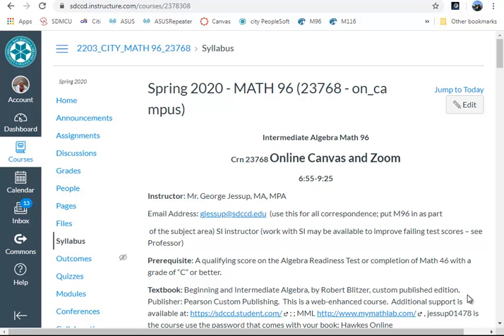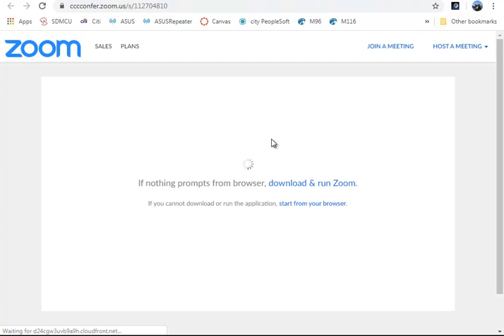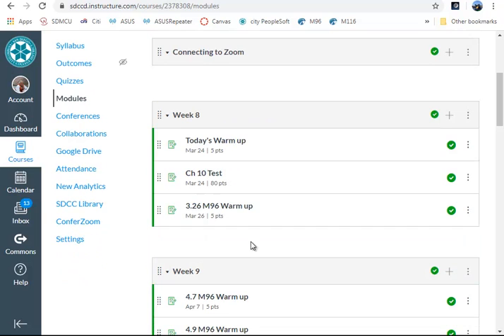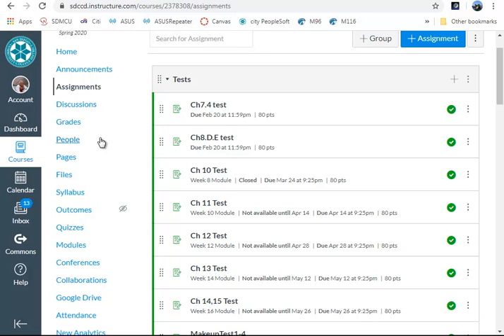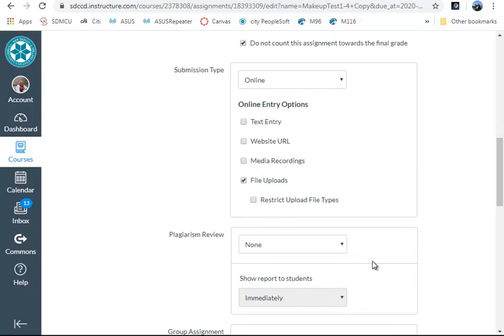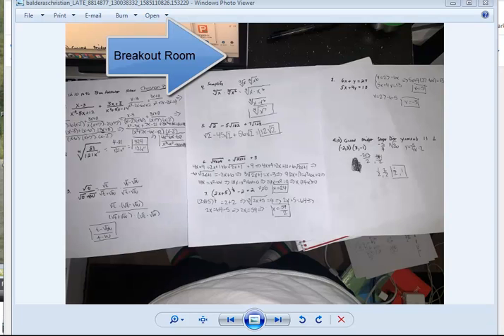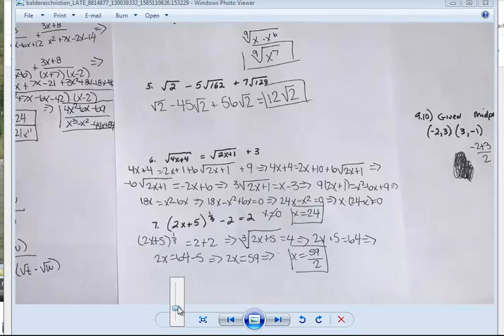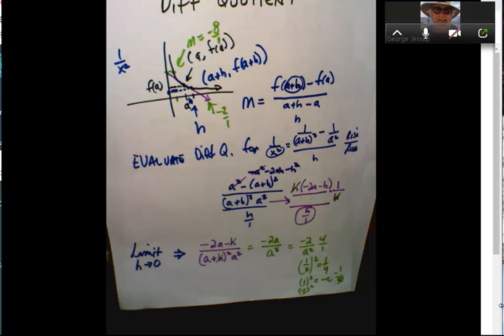Canvas and Zoom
Taking education online in the Covid crisis, how to create a Virtual Classroom that feels like your in school classroom.